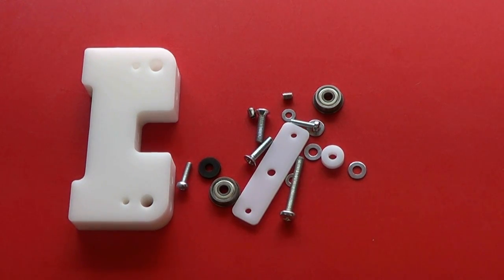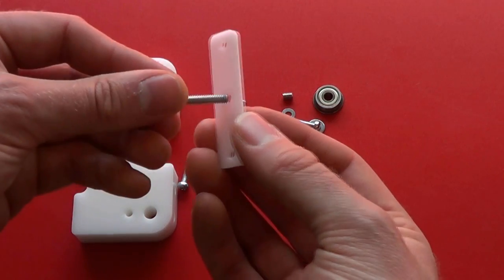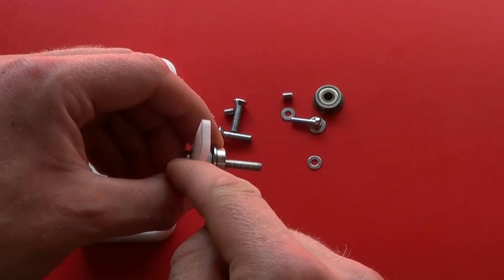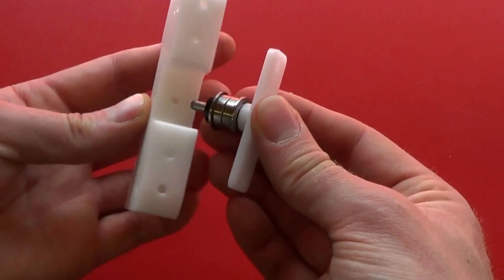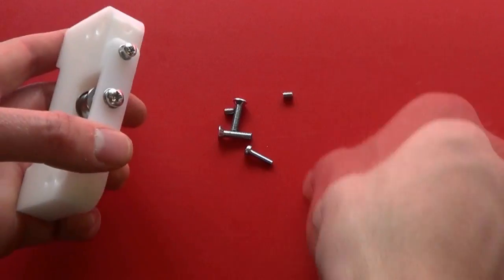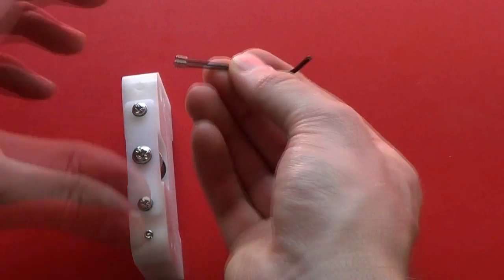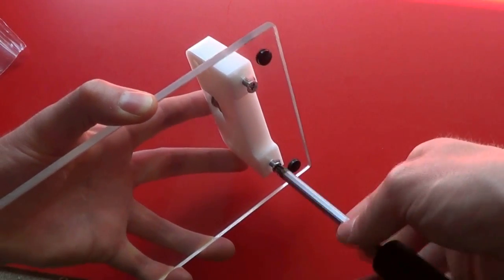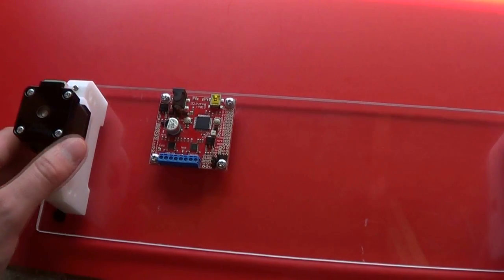AxiDraw® assembly - step 3 - right X support & idler pulley